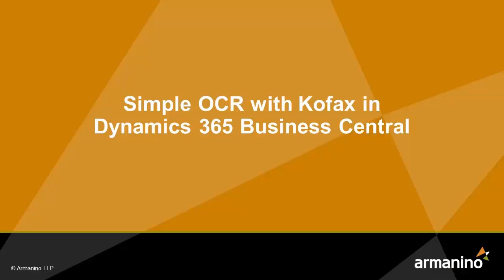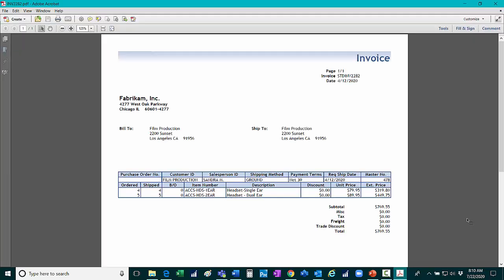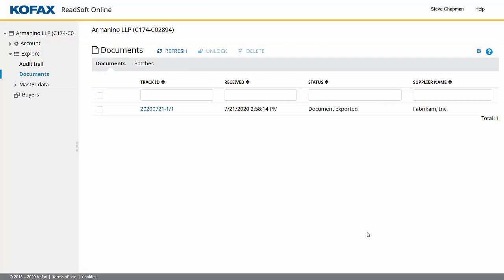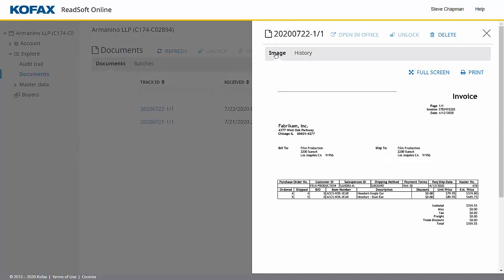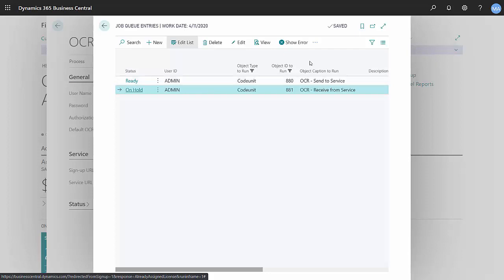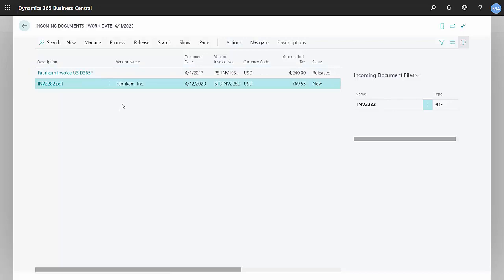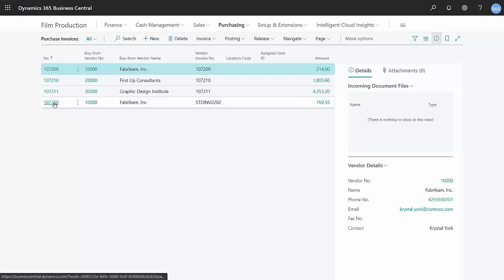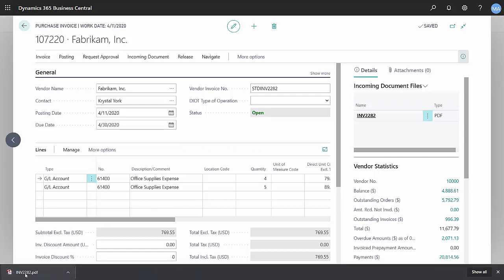OCR to Payables Invoice in Dynamics 365 Business Central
OCR functionality provided by Kofax allows you to process payables invoice images from your vendors directly into payables invoices in D365 BC.

In this video:
    Email to Kofax address

    OCR Service Setup
        Job Queue Entry

    Incoming Documents

    Create Document